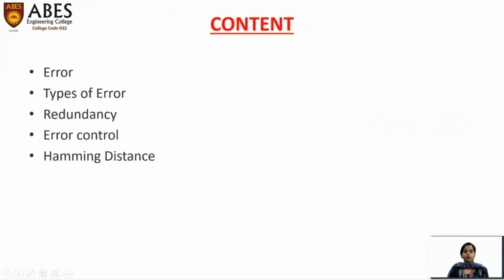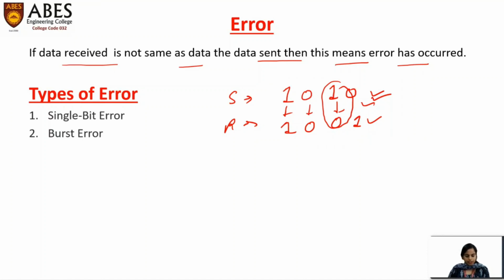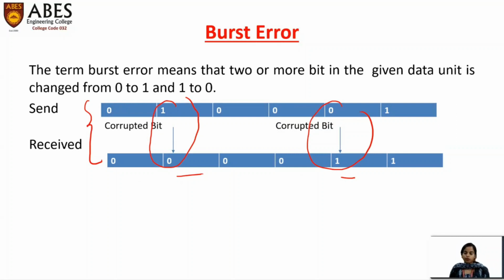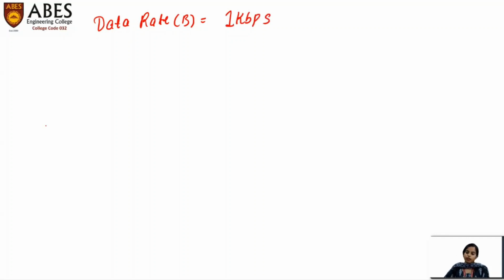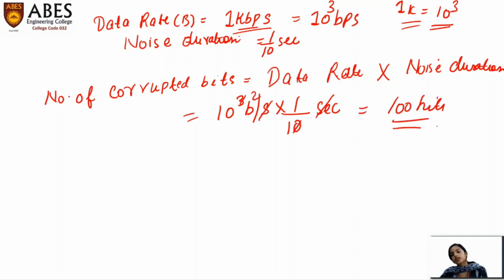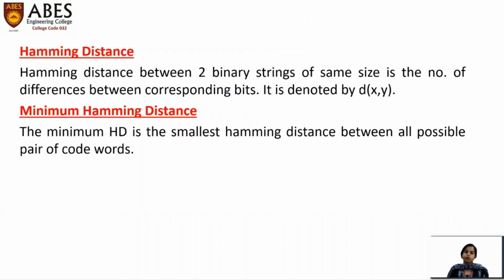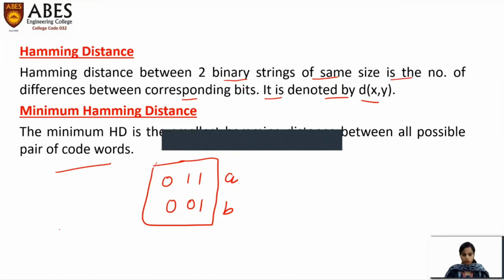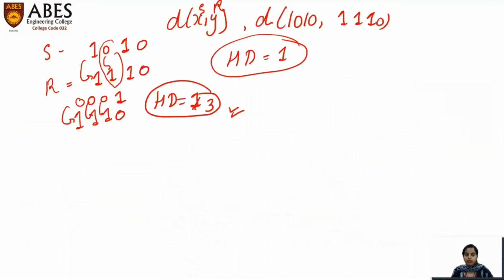Error in Computer Network I ABES Engineering College